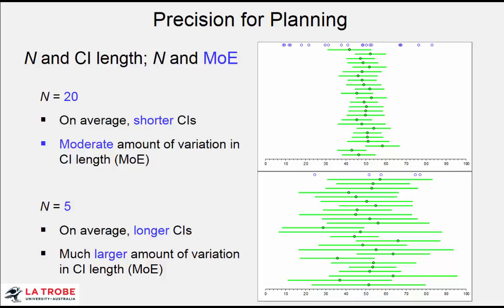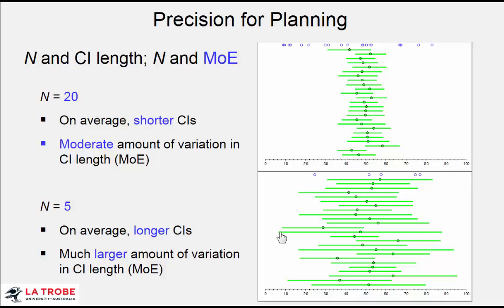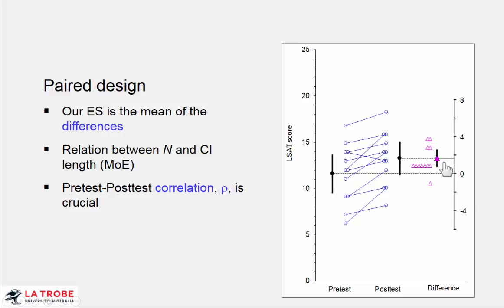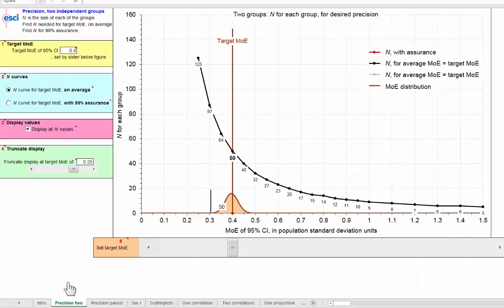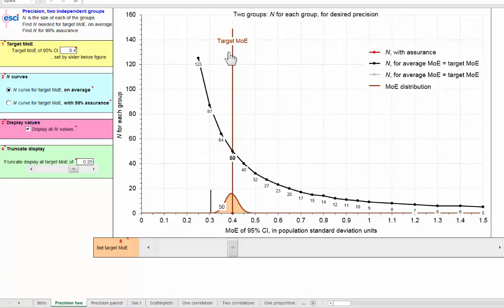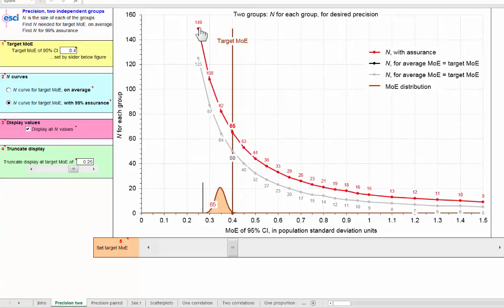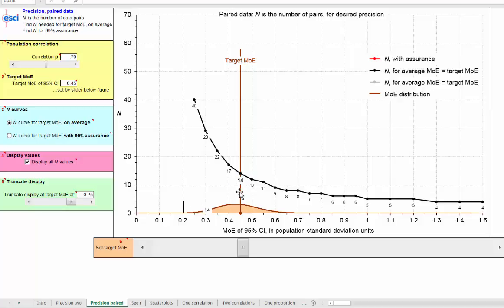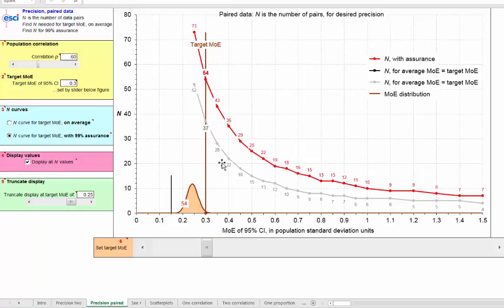10.2 Precision for planning, for ITNS book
Pilot testing, planning research. Precision for planning. ESCI intro chapters 10-16, Precision two. Target MoE. Independent groups. MoE distribution. Planning with assurance. ESCI intro chapters 10-16, Precision paired. Paired design, correlation between the measures. This is a video to go with the book: Introduction to The New Statistics: Estimation, Open Science, and Beyond (Routledge 2017) by Geoff Cumming & Robert Calin-Jageman.